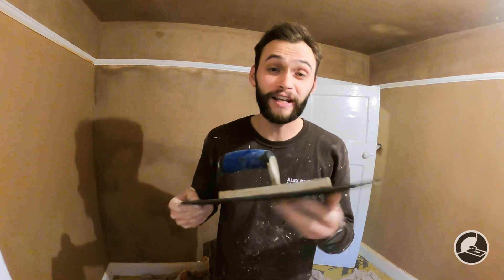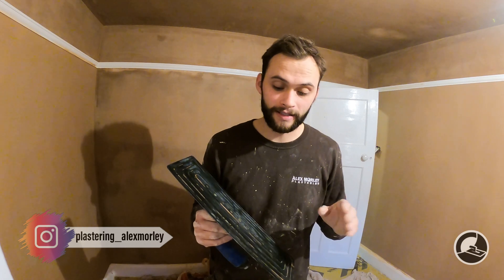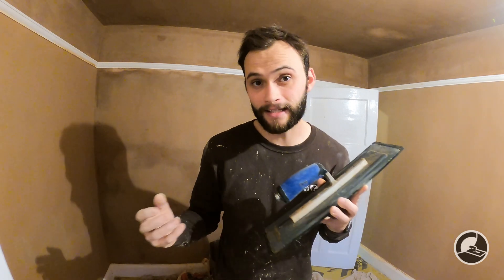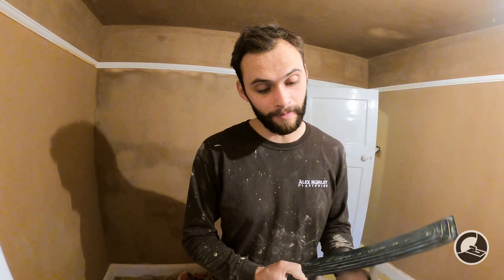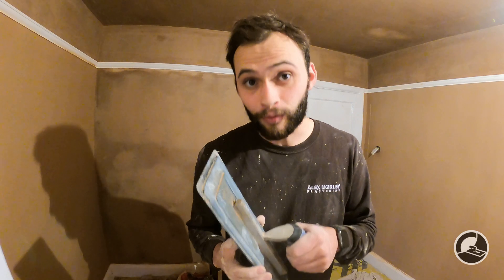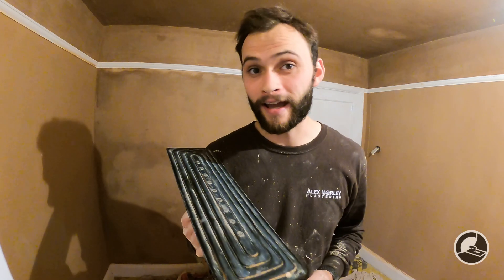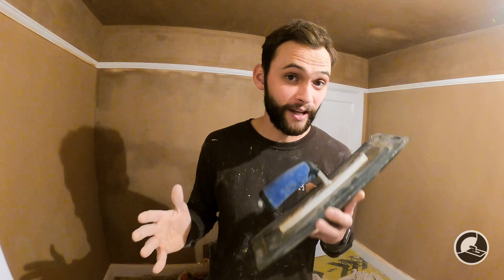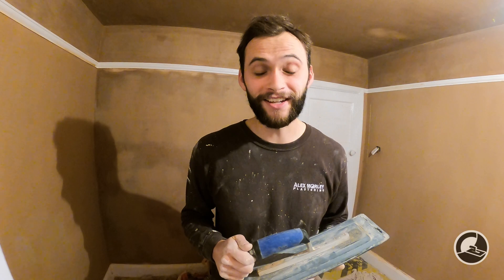Carta101- Review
In this video we will be reviewing the Carta101 plastering trowel. Talking over the pros and cons. Whether it’s worth buying or not.

Hultafors Talmeter

Delphine Knife

Working Platform

Empire T-Square